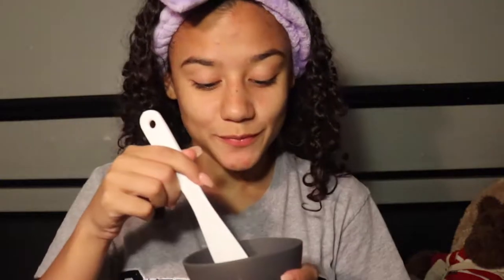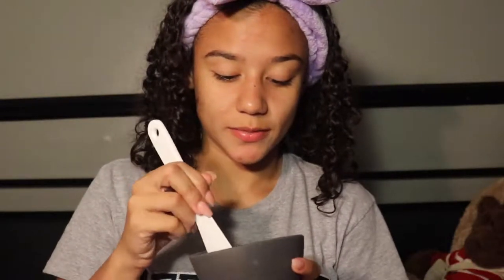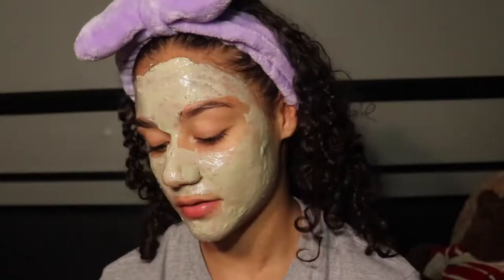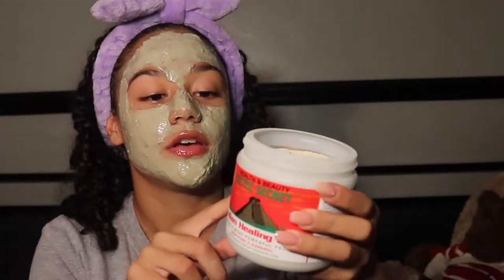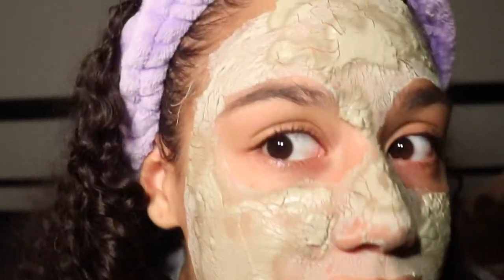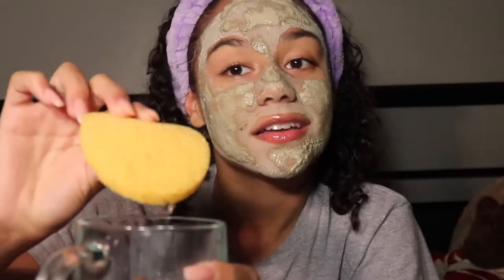FAILED BEAUTY GURU | Erica Star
Been struggling to keep up with YouTube because of all this college stuff. I'll get back though!